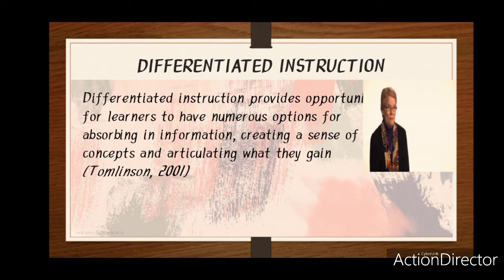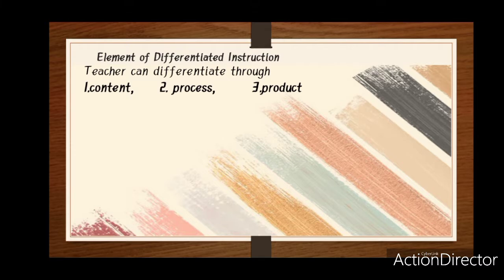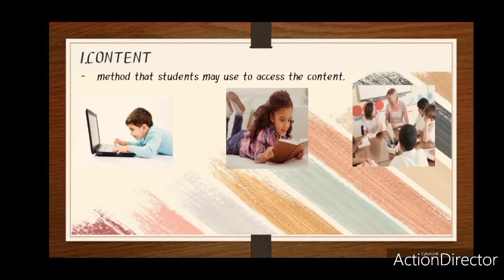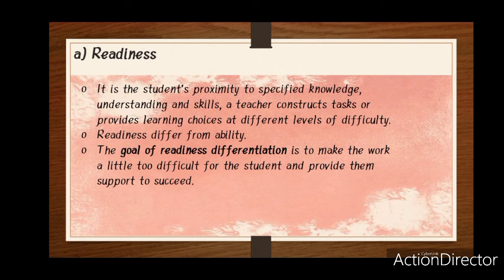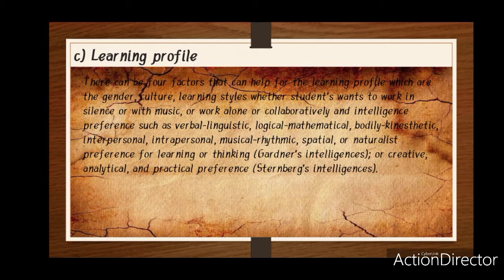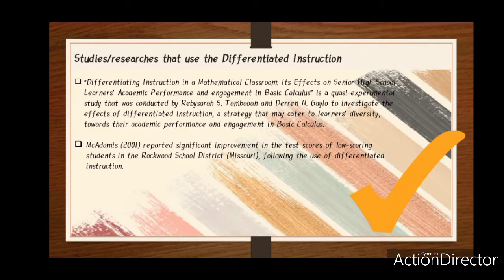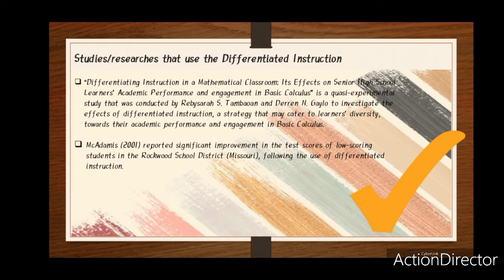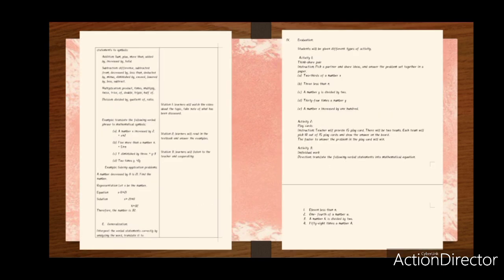Differentiated Instruction: Its Description, Theoretical Underpinning, and Sample Lesson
Ms Boquia's output in Principles and Strategies in Teaching Mathematics